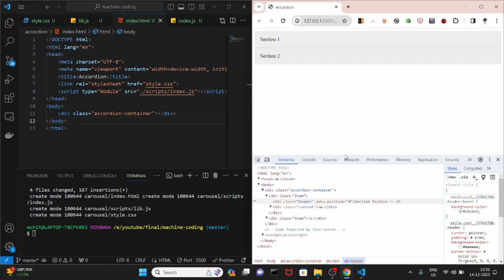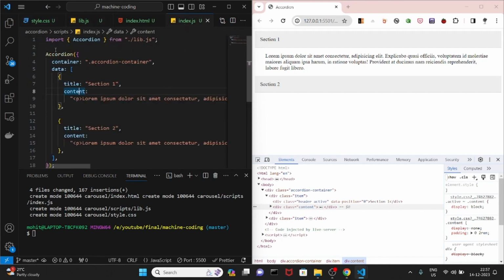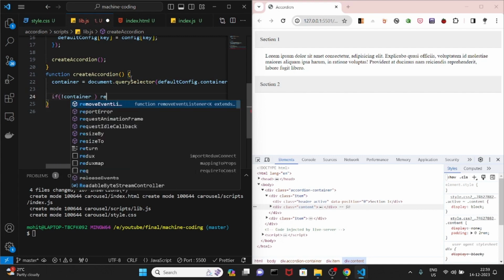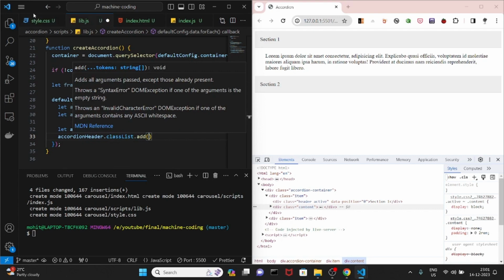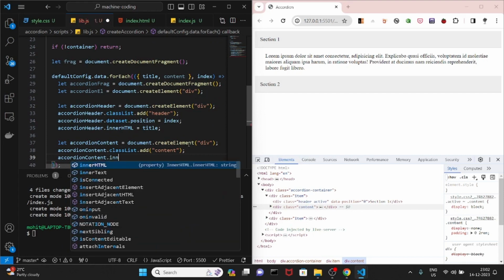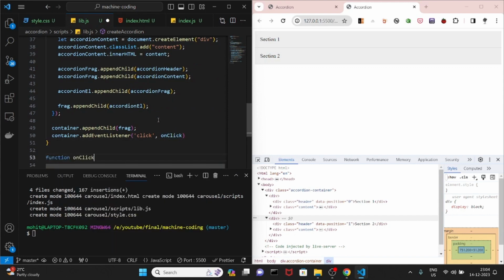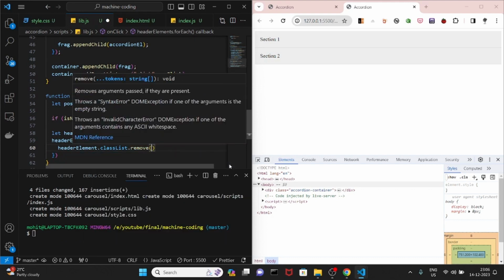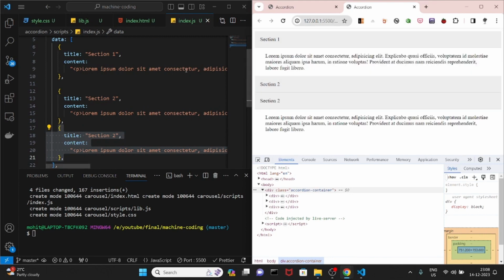Frontend Machine Coding Interview | Accordion Component | HTML | CSS | Javascript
A simple, highly customisable accordion component created using Html, CSS and Javascript